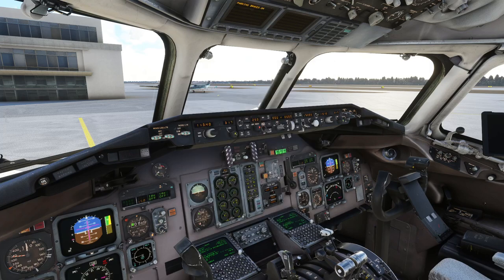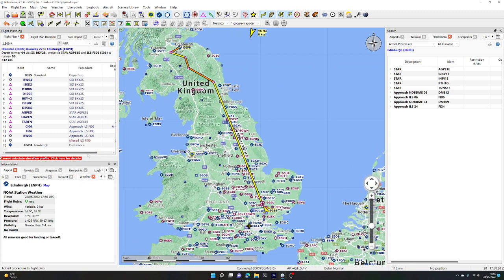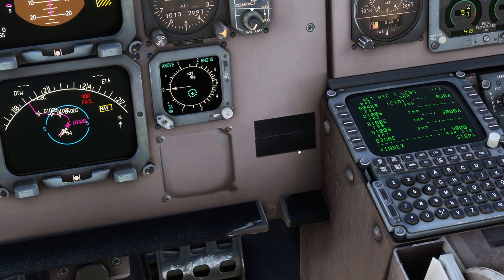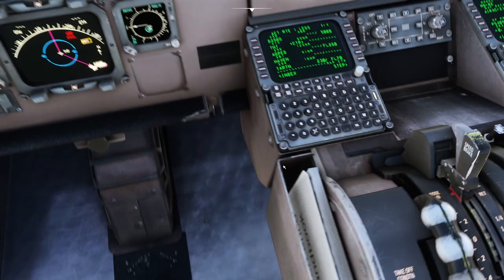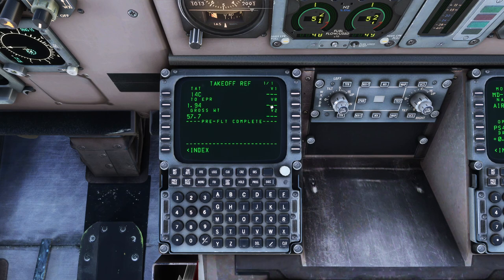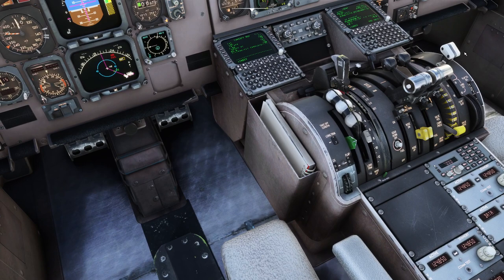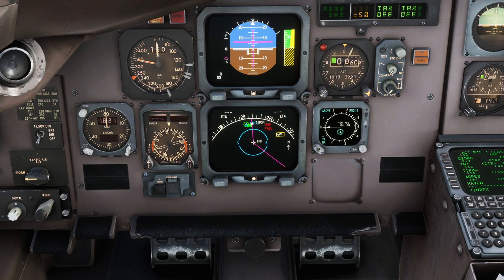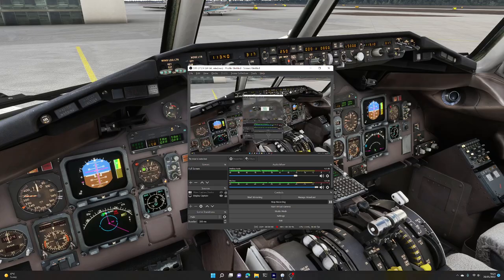Beginners Guide to Programming the FMC in the Leonardo MD-82 "Mad Dog" in Microsoft Flight Simulator